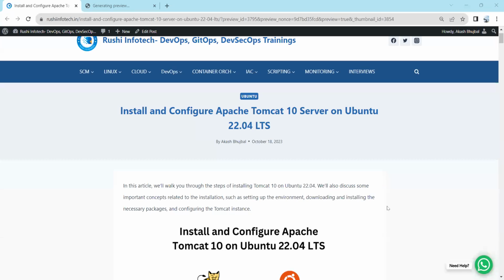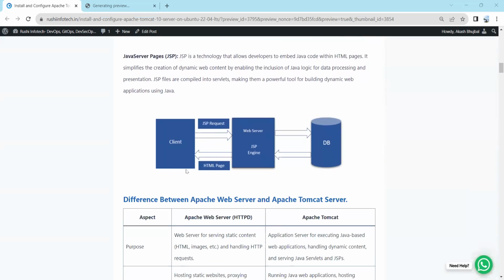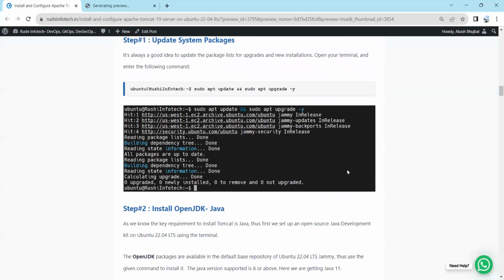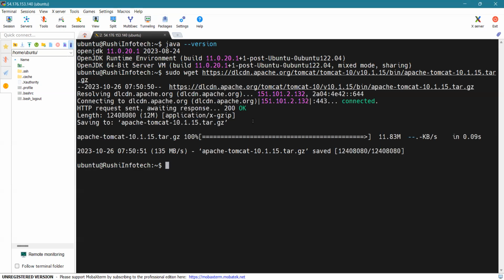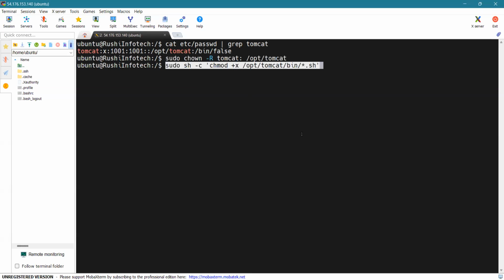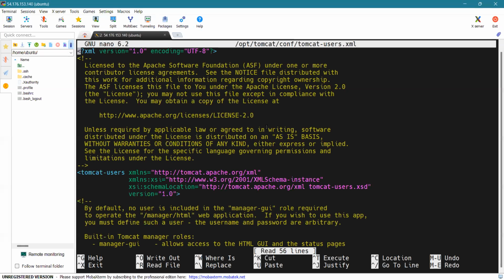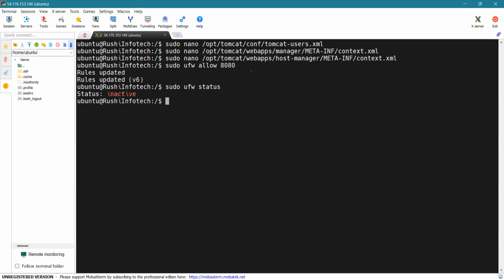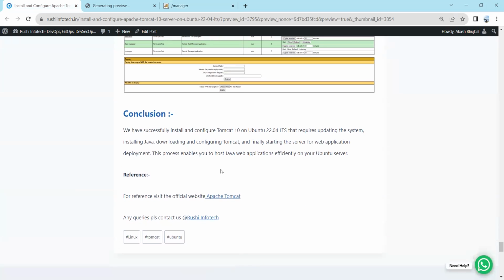Install and Configure Apache Tomcat 10 on Ubuntu 22.04 LTS | Download Latest Tomcat on Ubuntu 22.04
In this Video we are going to cover Install and Configure Apache Tomcat 10 on Ubuntu 22.04 LTS | Download Latest Tomcat on Ubuntu 22.04 LTS
0:00 What is Apache Tomcat
2:00 What is Java Servlet And JavaServer Pages?
6:00 Install OpenJDK on Ubuntu 22.04 LTS
8:00 Download and Install Apache Tomcat 10 on Ubuntu 22.04 LTS
12:00 Configure Tomcat
20:00 Access Apache Tomcat on Web Browser

Please find step by step article Install and Configure Apache Tomcat 10 on Ubuntu 22.04 LTS